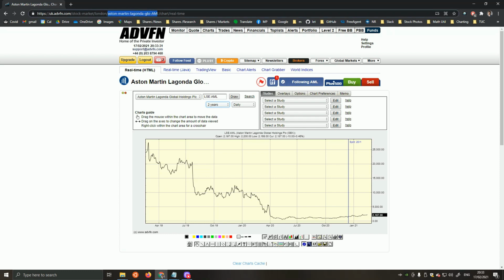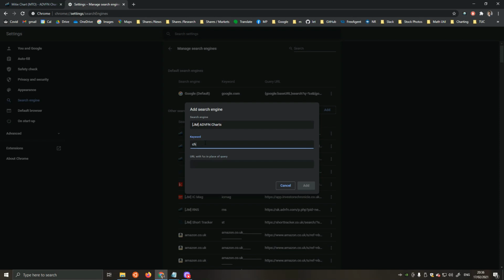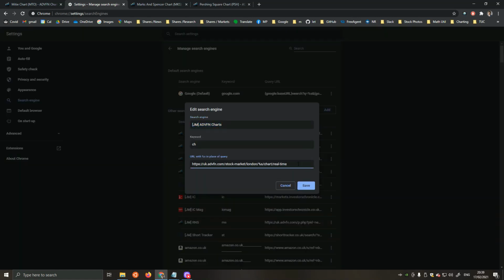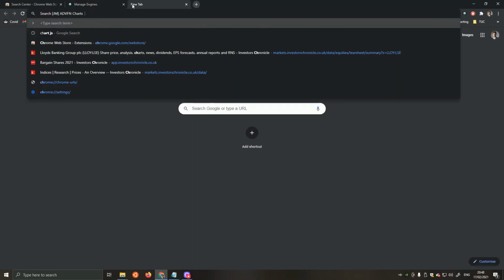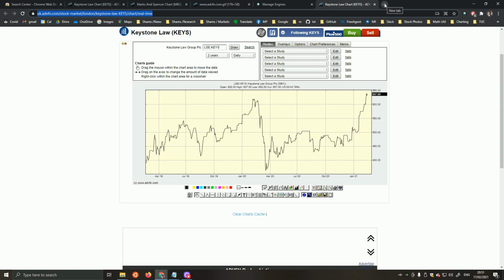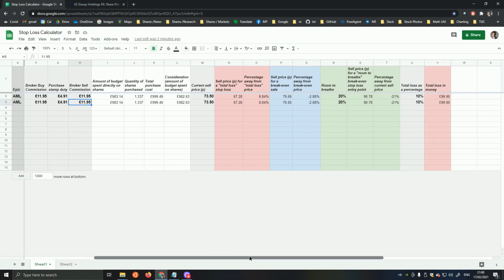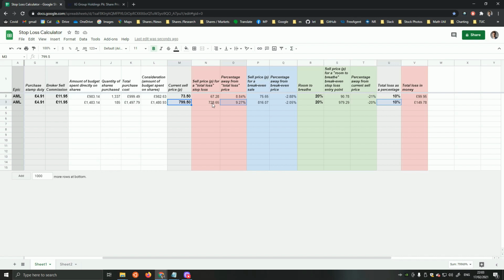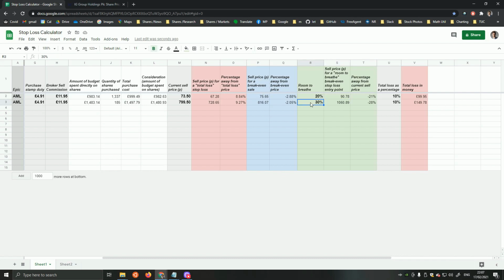How do you set up Google Chrome for investing???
I'll show you how I set up Google Chrome featured in my previous video "The tools I use as a retail investor"

The information available through this channel is for your general information and use and is not intended to address your particular requirements. In particular, the information does not constitute any form of advice or recommendation and is not intended to be relied upon by users in making (or refraining from making) any investment decisions.

Appropriate independent advice should be obtained before making any such decision. Any arrangement made between you and any third party named in the site is at your sole risk and responsibility.

Warning: The price of shares and investments and the income derived from them can go down as well as up, and investors may not get back the amount they invested. Your capital may be at risk.